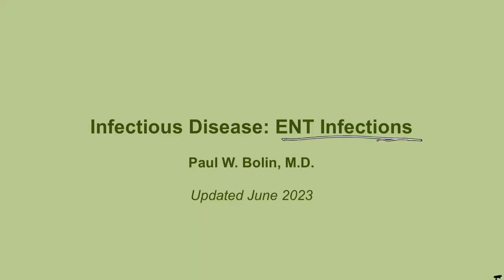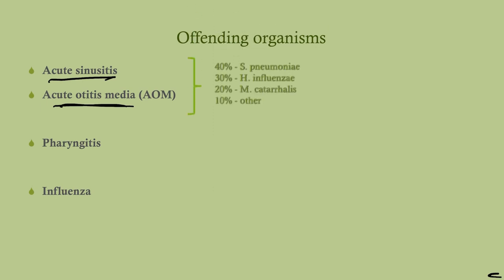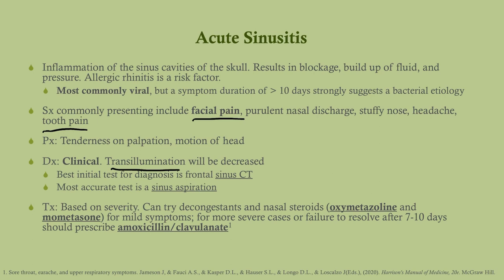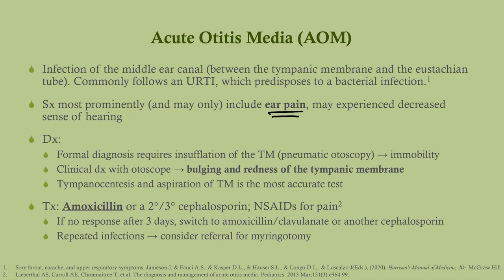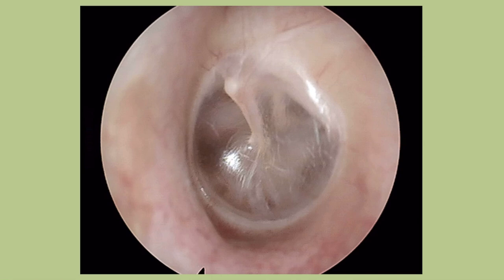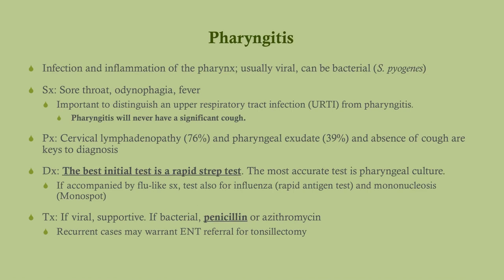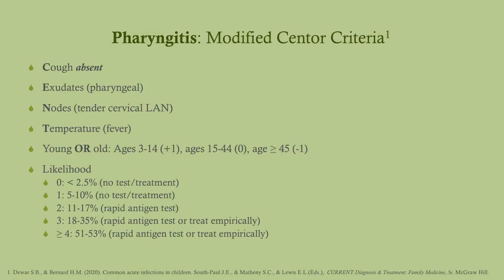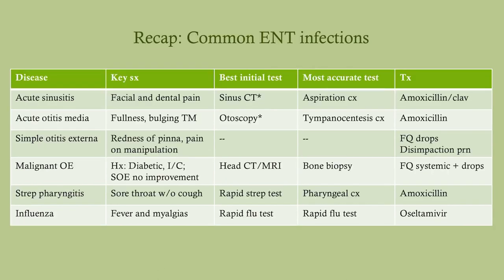Infections of the Ears, Nose, and Throat - CRASH! Medical Review Series